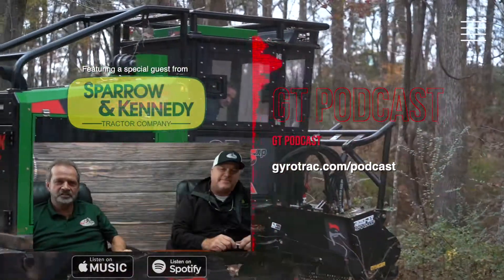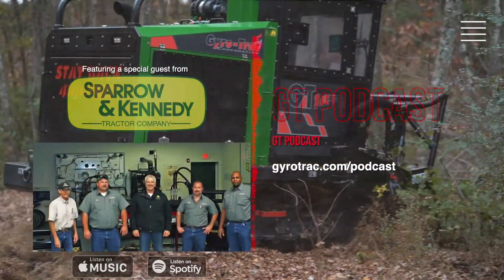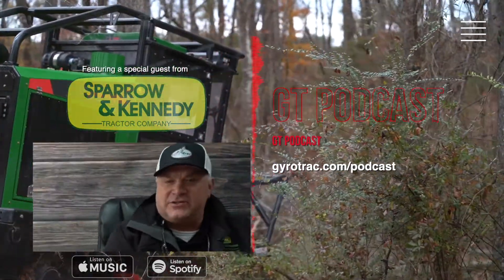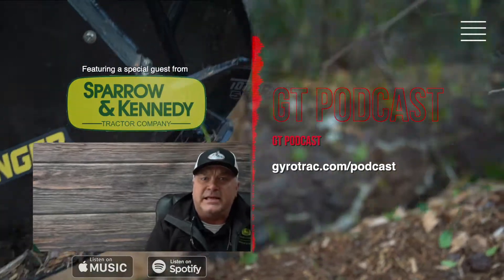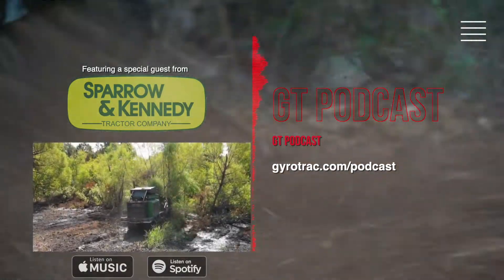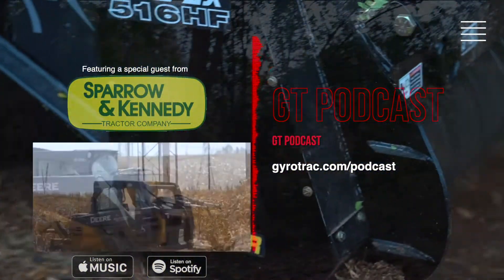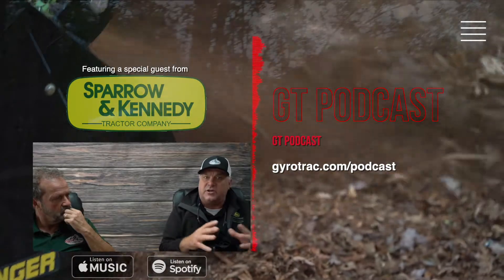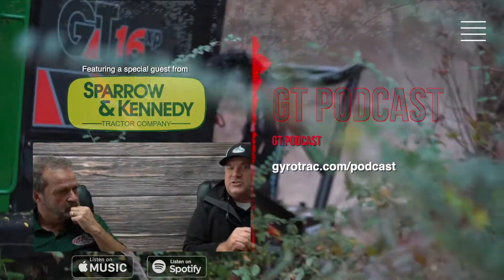Podcast Highlight Video